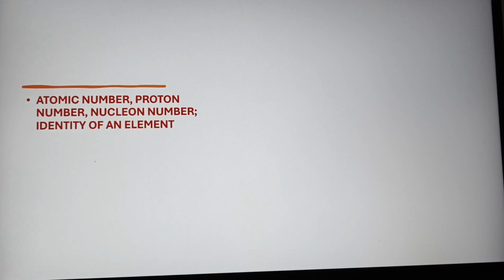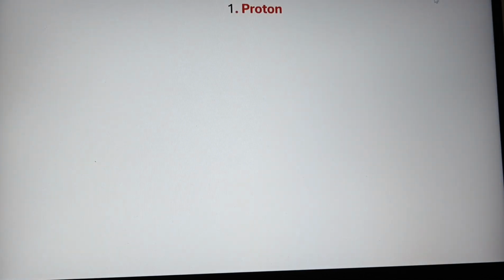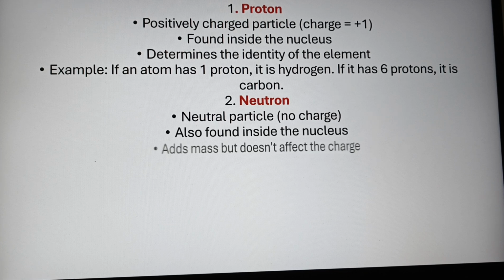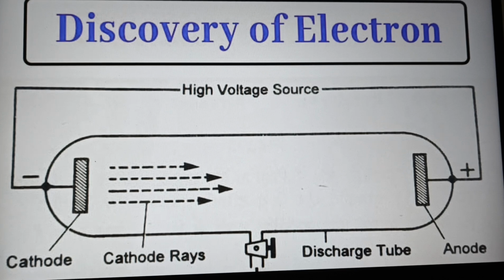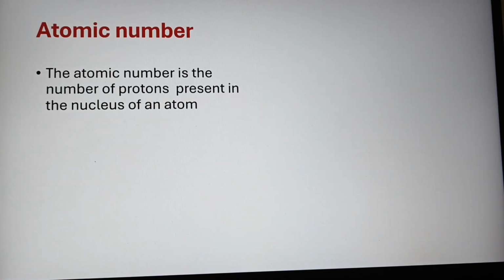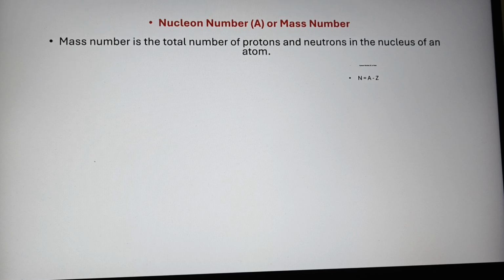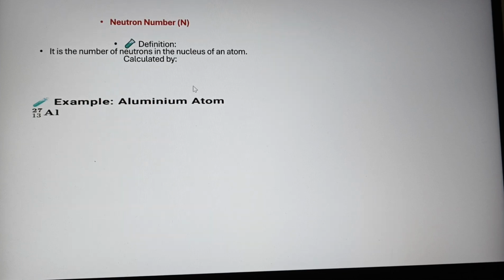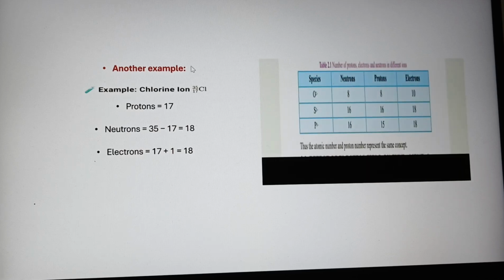Atomic number | 2025 chemistry 11 class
chemistry by MK